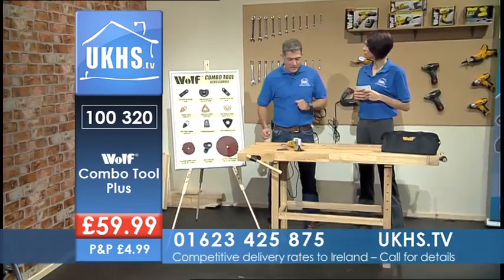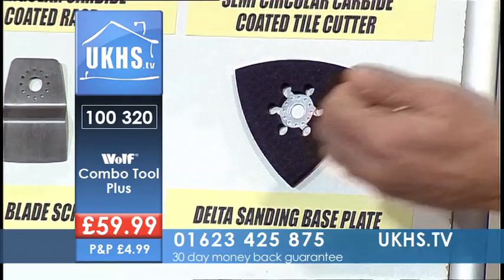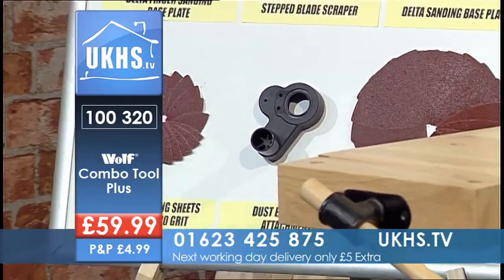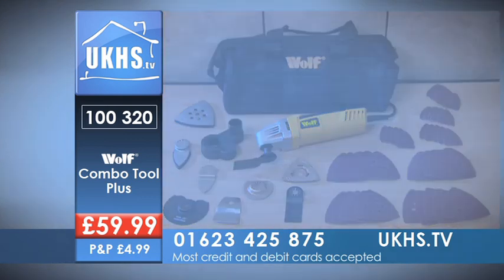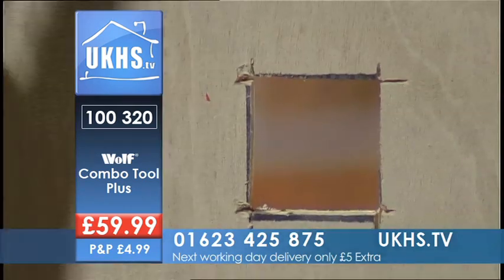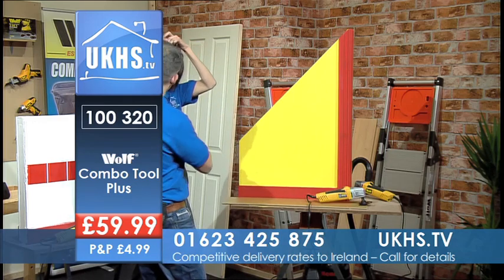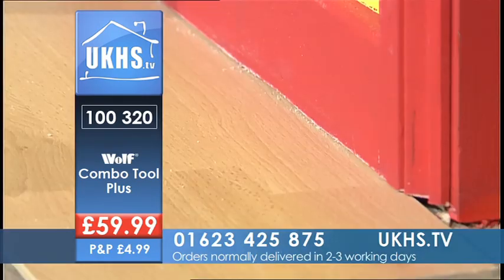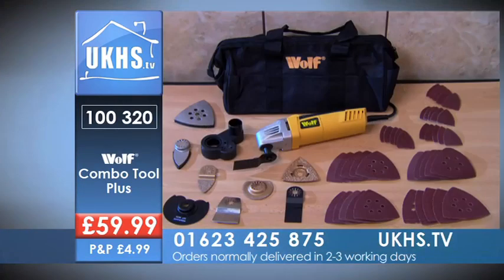Wolf Combo Tool PLUS from UKHS.tv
It cuts, It saws, It scrapes, It sands and more!

Undoubtedly, the most versatile tool you will ever own.

Fitted with a 260 watt, 240v motor, this fantastic saw cuts using ultra sonic speed oscillations to operate. This makes it so easy and efficient it also means that sawing is so safe with no rotating blade.

Not only is the Wolf Combo tool a detailed sander, wood saw & plastic saw, a tile cutter, a grout remover, a rasp and a scraper, it will also allow you to trim the bottom of a door WITHOUT REMOVING IT FROM THE HINGES.

Supplied with a huge assembly of accessories, this is truly the 'tool of the decade'.

Specification:
• 260w, 240v Motor
• No load speed: 11,000 - 22,000 / min
• Weight: 1.48Kg
• 240v.

Supplied with:
• Heavy Duty Tool Bag
• Stainless Steel Scraper Blade
• Precision Flat Tooth End Cutter
• Flat Tooth End Cutter
• Carbide Finger Rasp
• Triangular Carbide Rasp
• Delta Sanding Pad
• Detailed Finger Sanding Pad
• 10 Detailed Finger Sanding Pads
• Dust Extraction Assembly
• Delta Sanding Sheets
• Carbide Semi Circle Cutter
• Semi Circle Tooth Blade